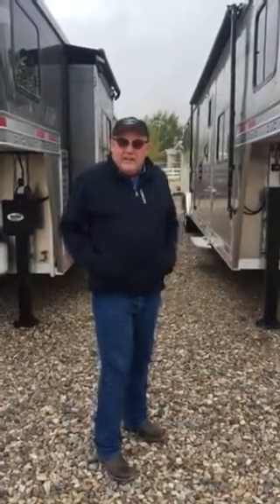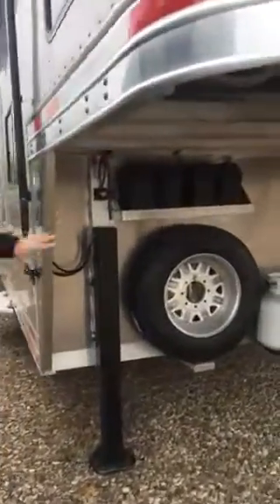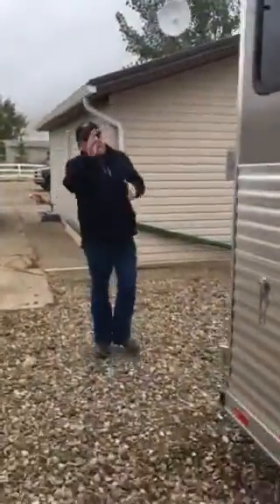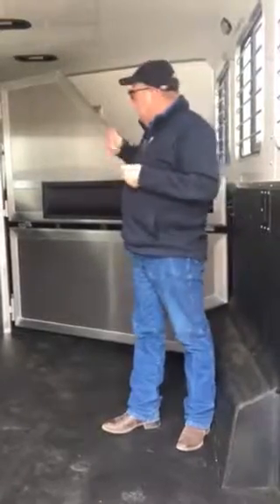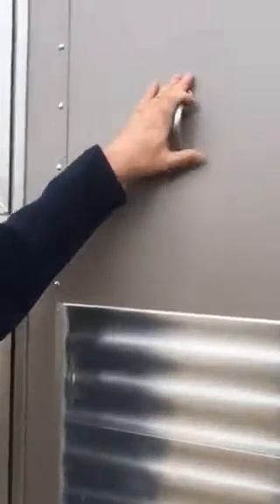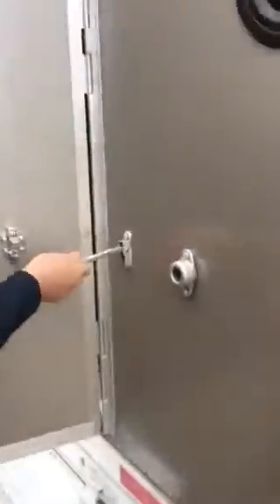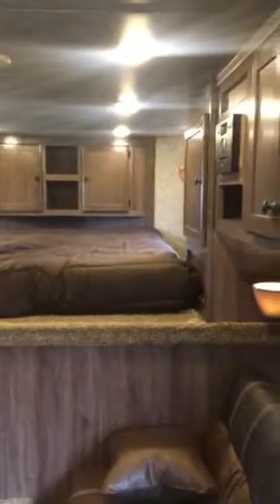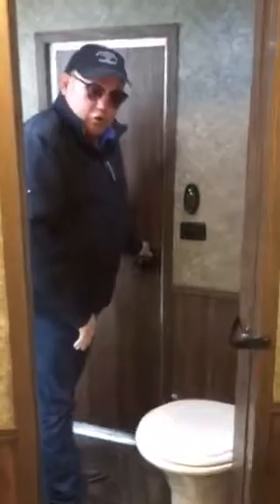8411 walk through